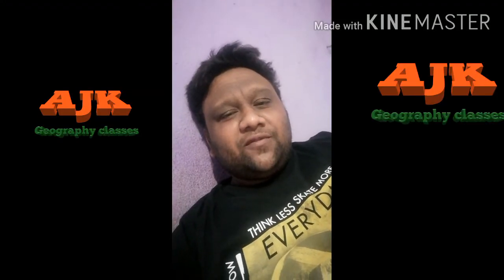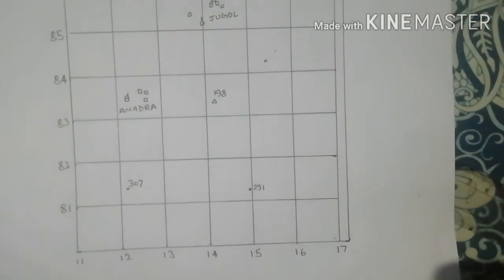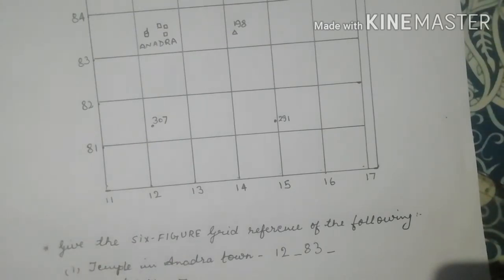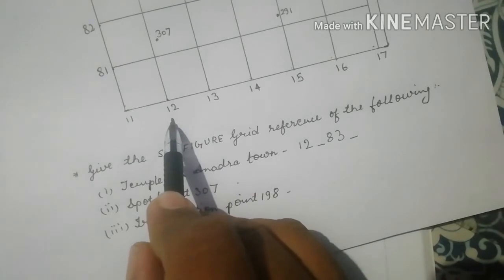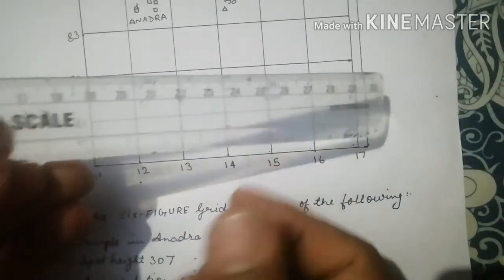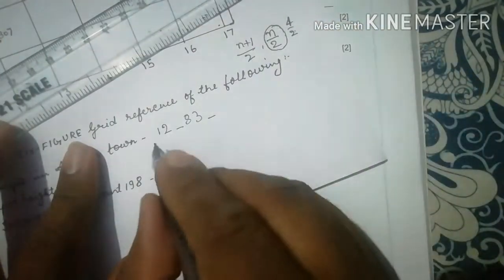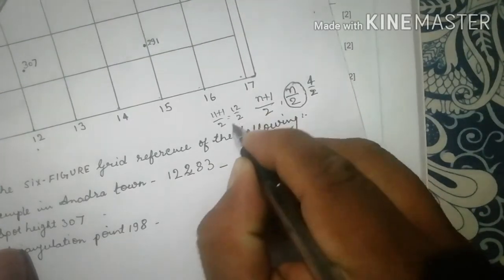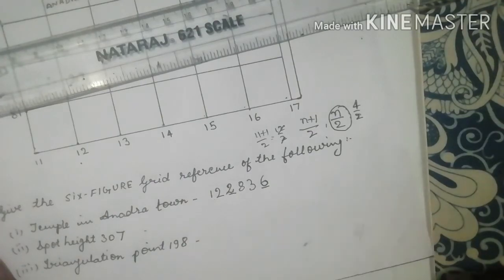Six figure grid reference - clear concept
A more clear concept of six figure grid references, for all those students who faced problem in understanding the same. Check out the previous video with the link